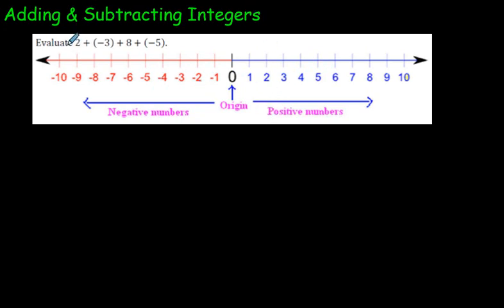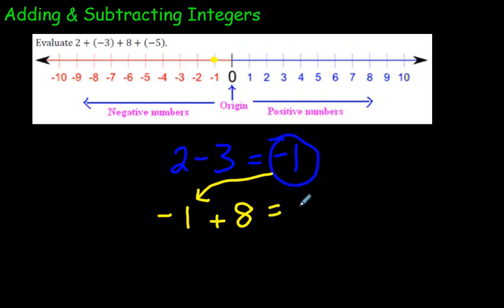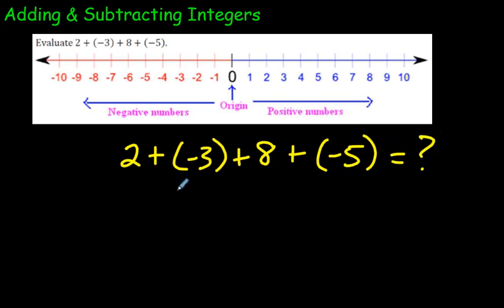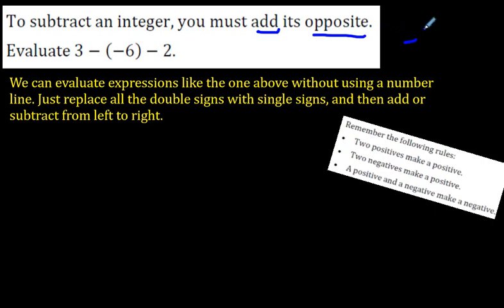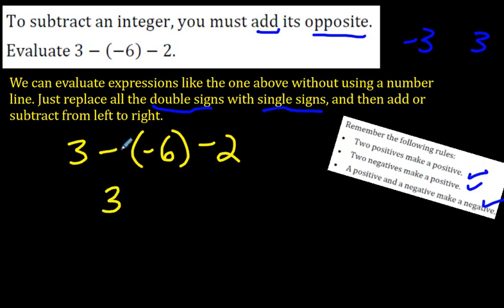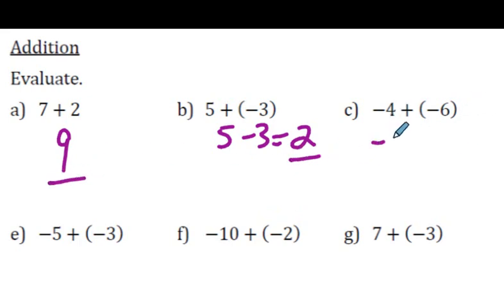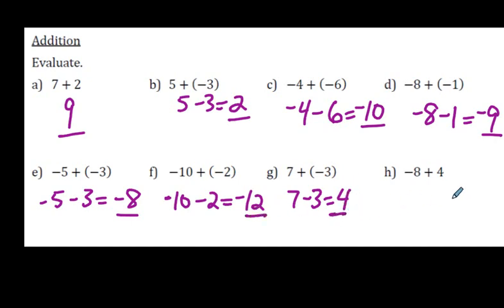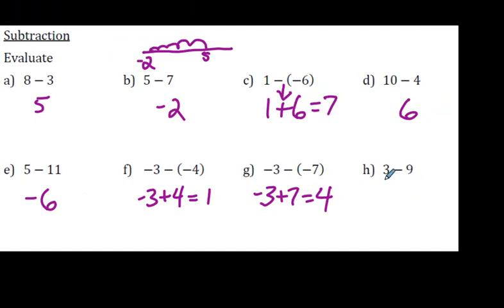How to Add and Subtract Integers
Hope this helps you out! For an organized list of my math videos, please go to this